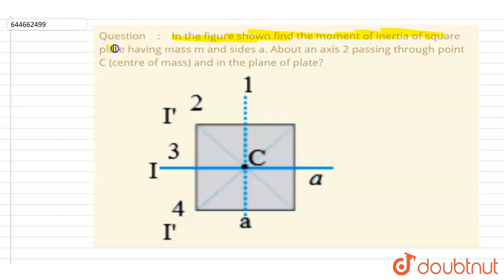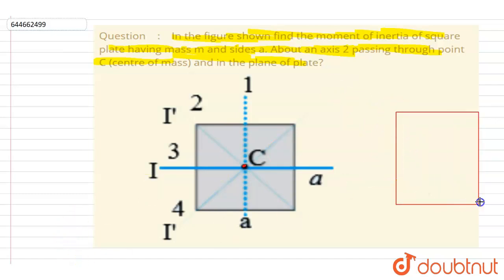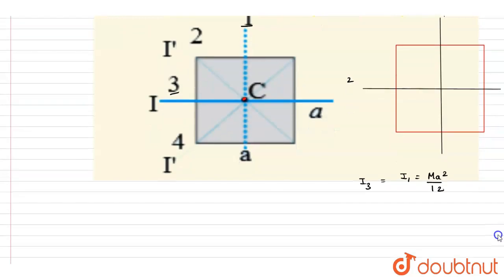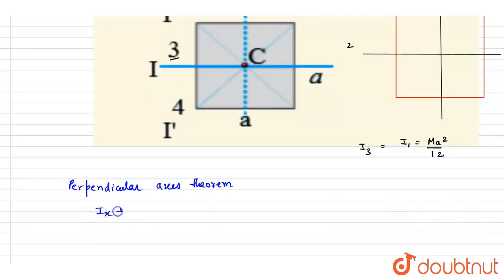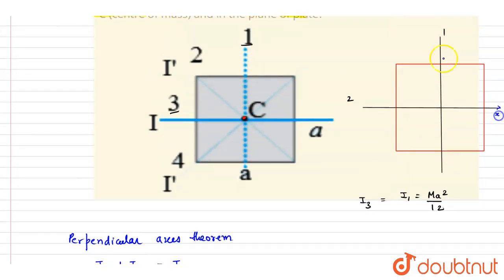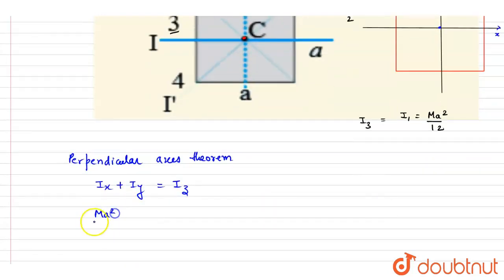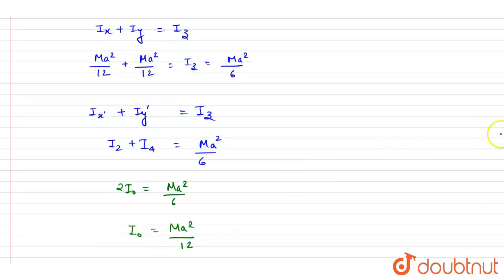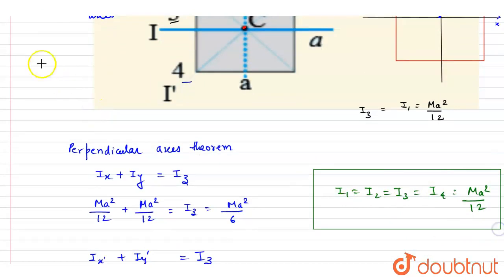In the figure shown find the moment of inertia of square plate having mass m and sides a. About ...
In the figure shown find the moment of inertia of square plate having mass m and sides a. About an axis 2 passing through point C (centre of mass) and in the plane of plate?
Class: 12
Subject: PHYSICS
Chapter: SYSTEM OF A PARTICLES & ROTATIONAL MOTION
Board:IIT JEE

👉 Have Any Query? Ask Us.